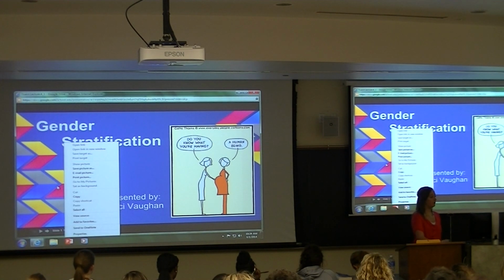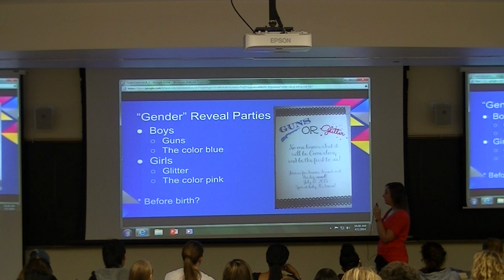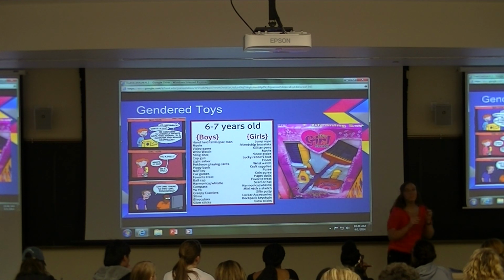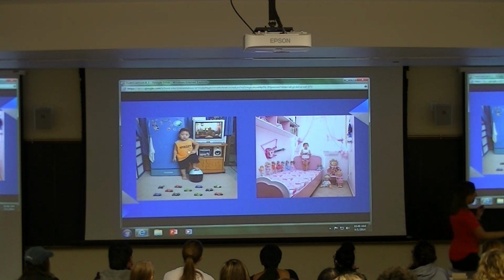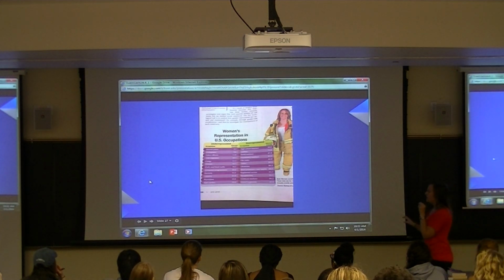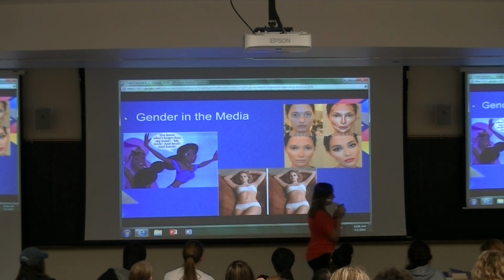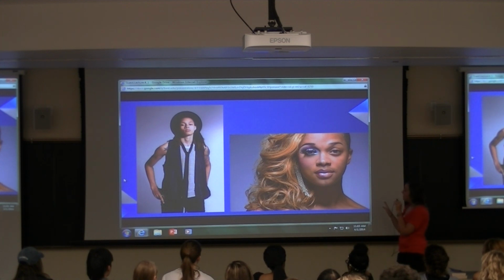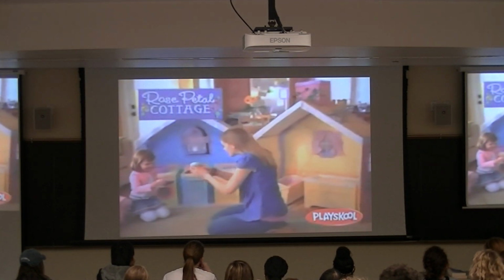Staci Vaughan - Gender Stratification - 4/1/14 - Part I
Staci Vaughan delivers a guest lecture on gender stratification in introductory sociology.